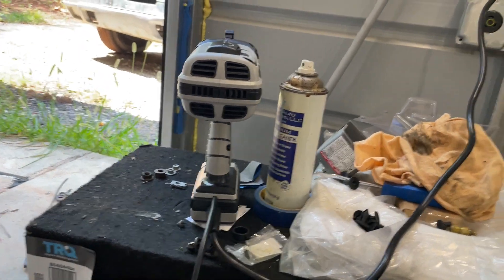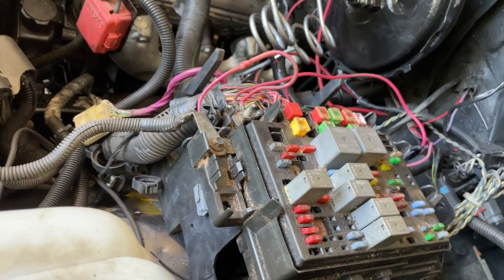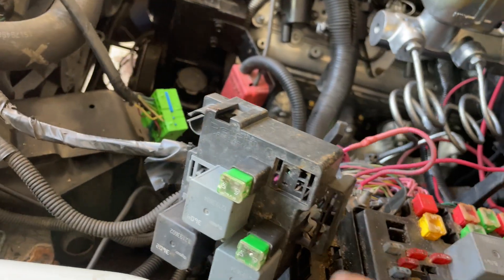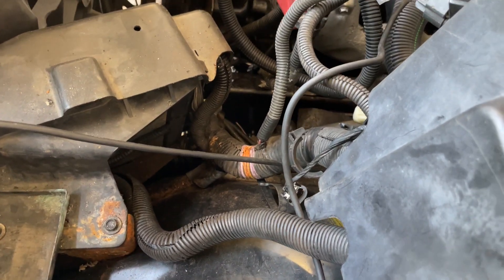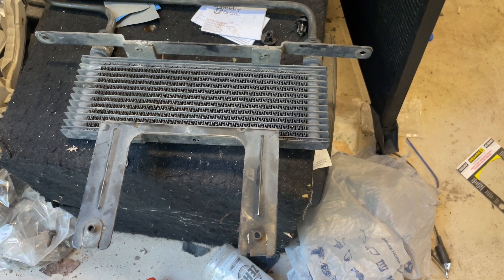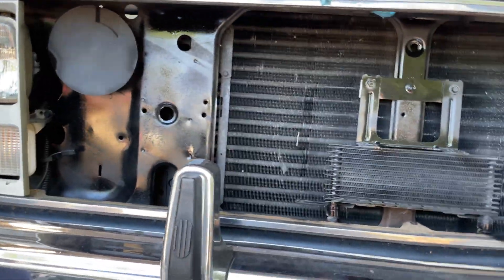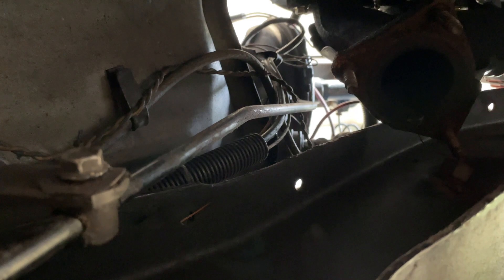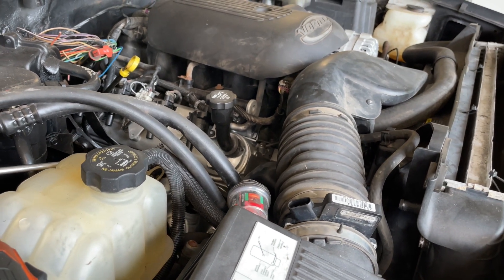Major Progress on the C10!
I accomplished a lot on the C10 in this video and it’s almost complete. A couple of more weeks and the swap will be complete.